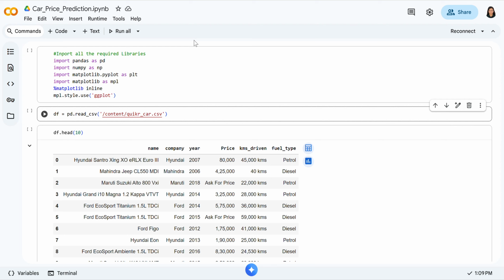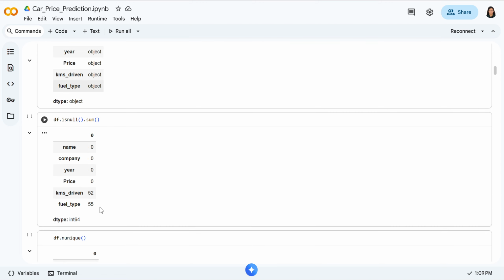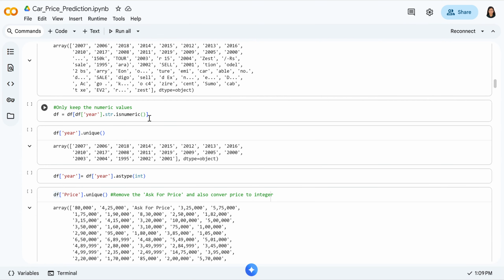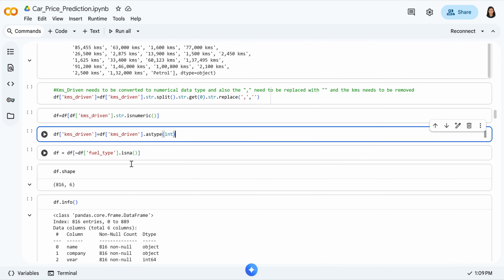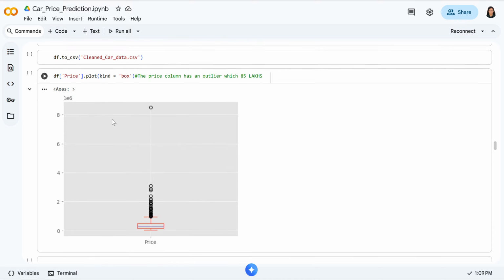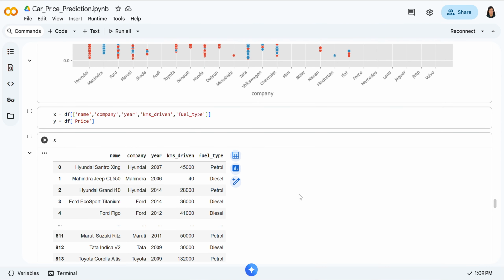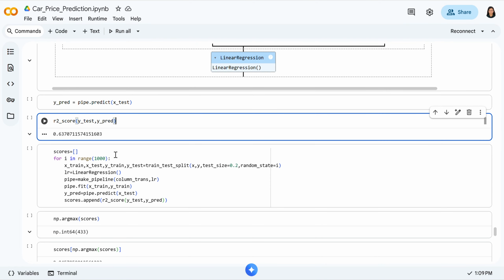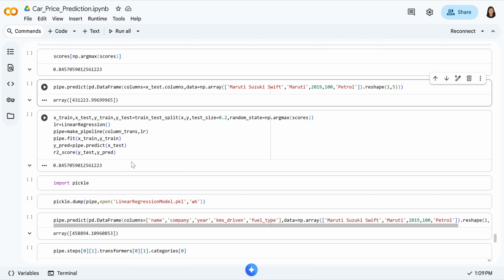Car Price Prediction Model Using Linear Regression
In this video, I walk you through a complete Machine Learning workflow to build a Car Price Prediction model using Linear Regression.
We start by preprocessing the dataset, handling missing values, removing bad/noisy data, and performing essential feature engineering.
Then, we use a Scikit-Learn Pipeline to streamline the entire ML process — from transformation to model training.

Learning
How to clean and preprocess raw automotive data?
Identifying and removing bad/irrelevant data
Encoding categorical features
Scaling numerical features
Building a Linear Regression model for price prediction
Creating a Pipeline for an end-to-end ML workflow
Training, testing, and evaluating the model
Final predictions and insights

Technologies Used
Python
Pandas & NumPy
Scikit-Learn
GoogleColab

Beginners learning Machine Learning, students working on ML projects, or anyone trying to understand Linear Regression with a real-world dataset.